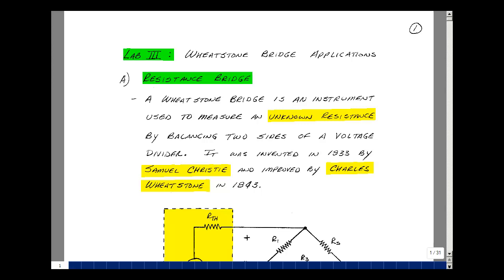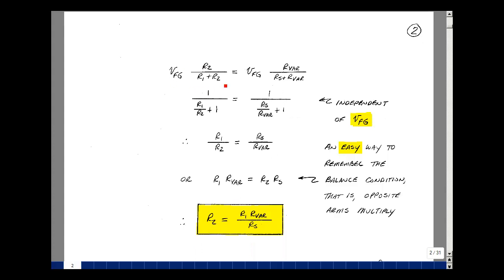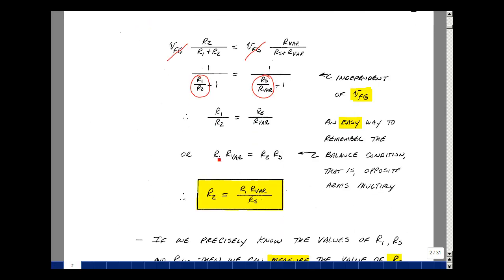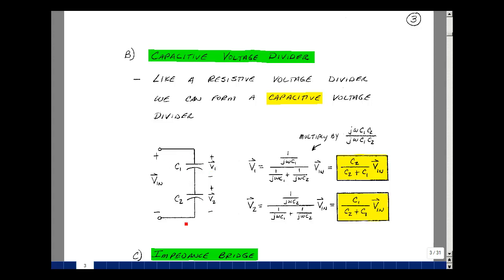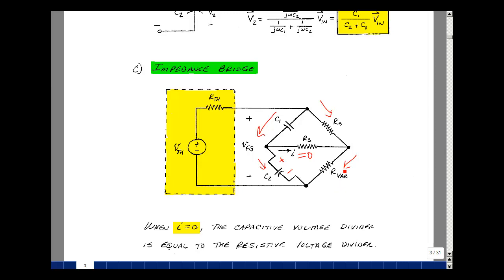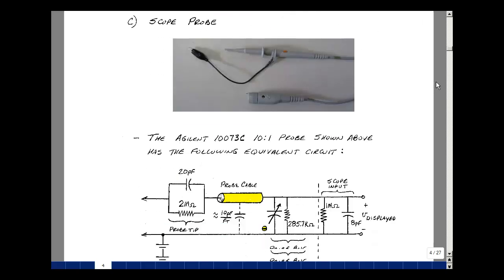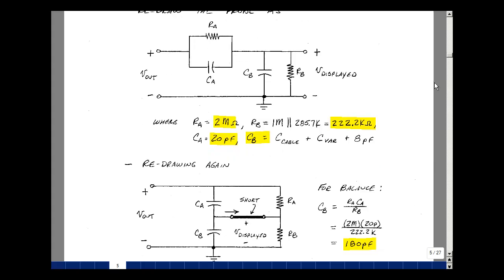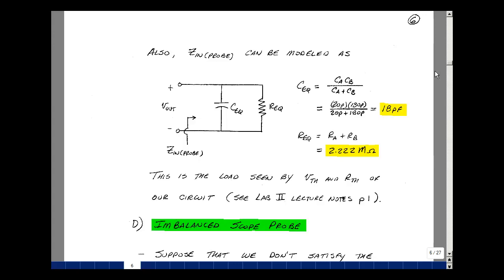Lab III: Wheatstone Bridge Applications - Part I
This is Part I of the lecture for Lab III of ECE 203 by Gregory M. Wierzba. You can obtain a higher resolution copy of the entire lab manual